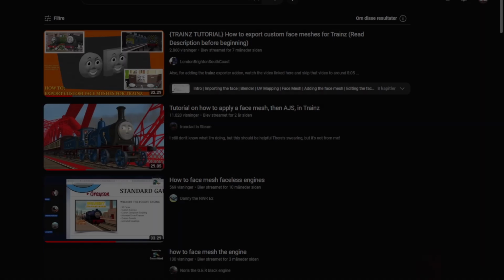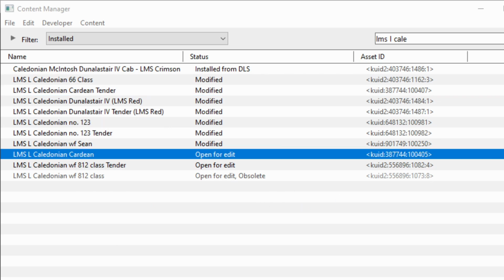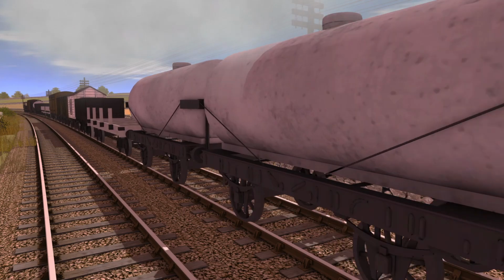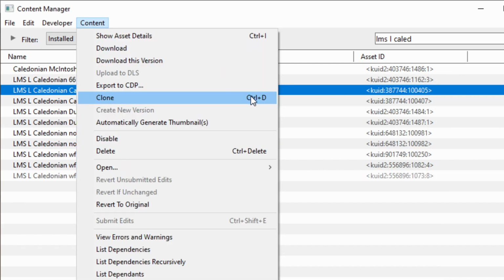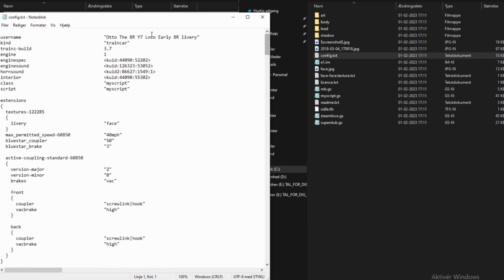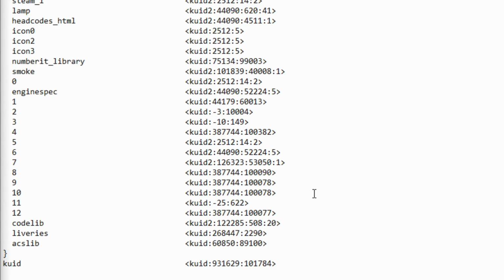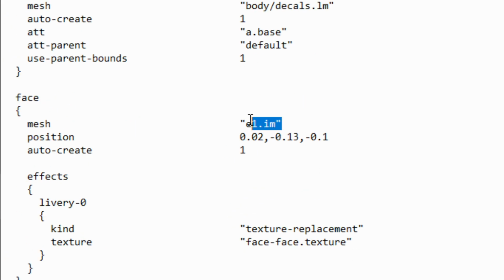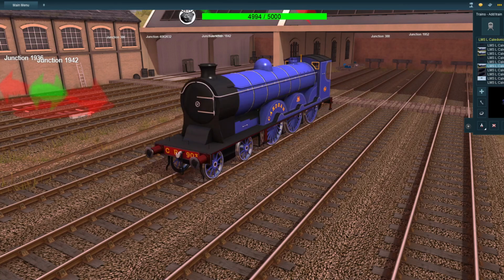How to face-mesh in Trainz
I know. This tutorial is not perfect. And I’m dahm sure of it. But I’ve made sure to get the essentials in the video. If you have any questions, please ask me, I’m more than happy to answer them.

*F#CK ME. Forgot to credit Ironclad from the Ironclad Works (Now British Locomotive Works). First time, and he caught me on it. Didn’t even know he watched my channel

Second channel: @fohgaming
Third channel: @NahField

No Fucking "For kids" setting for this video